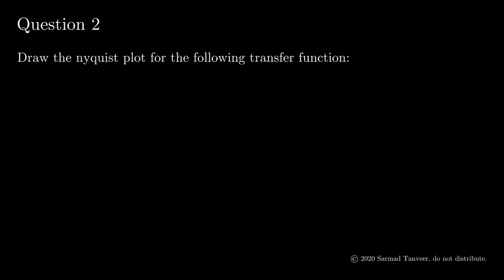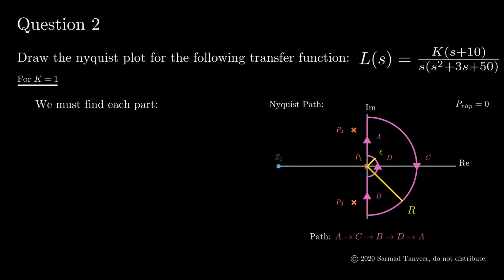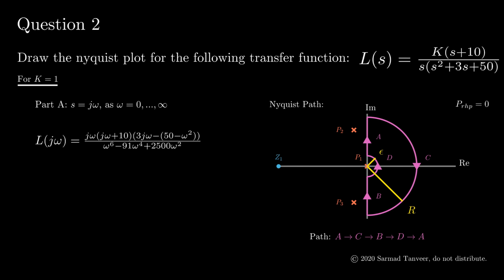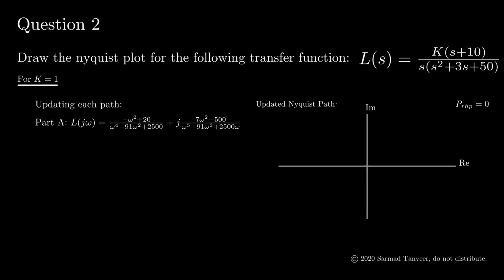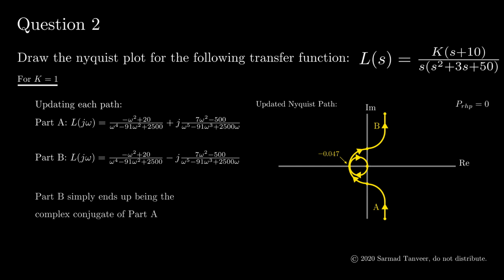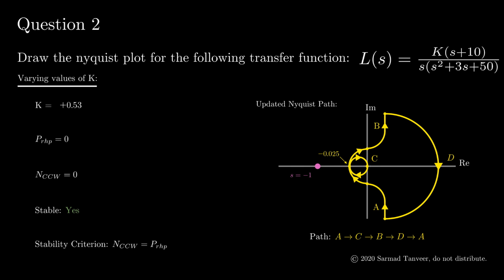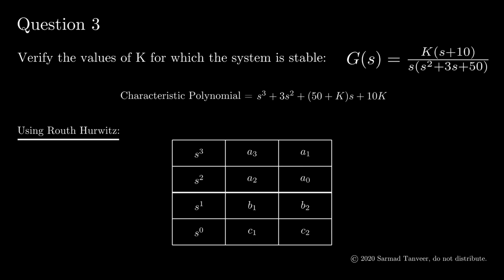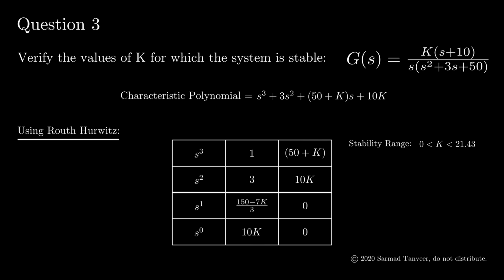Final Exam Tutorial - Nyquist Plot Example